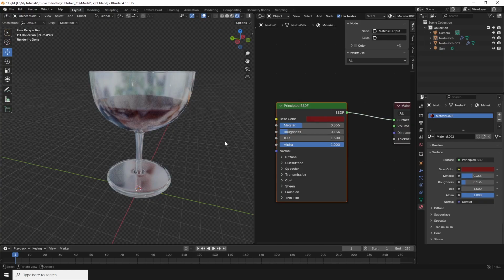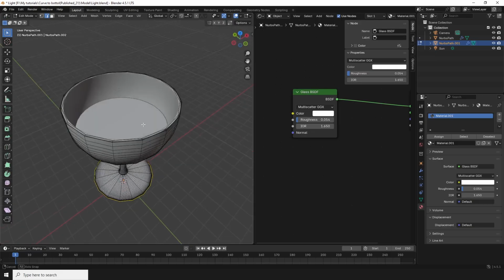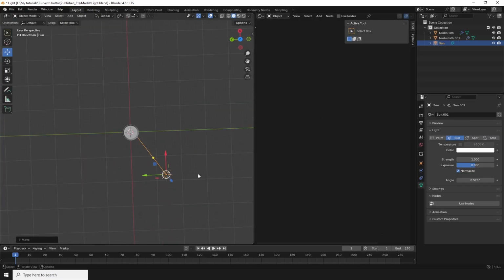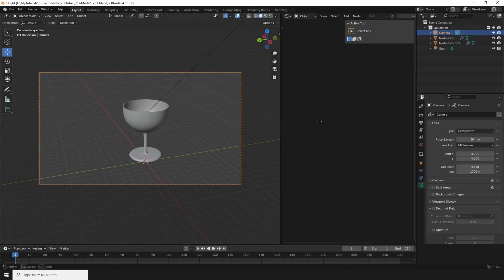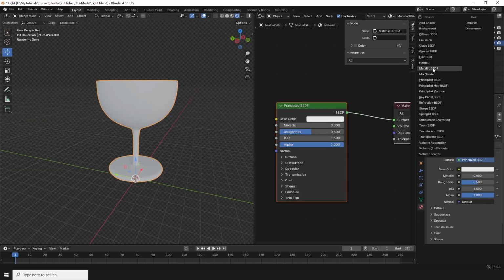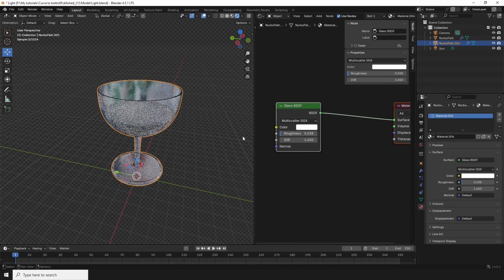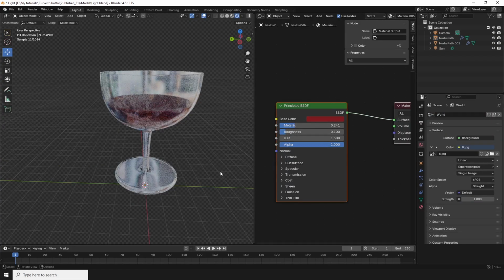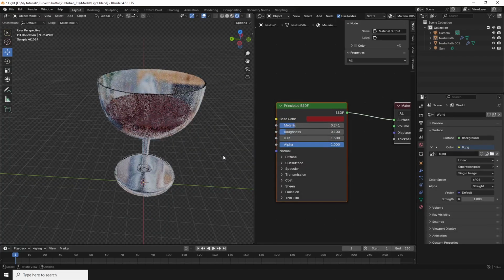Wine Glass material and light in Blender(Part2)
In this Blender tutorial I will show you how to set  material and light.You can check part 1 for model this wine glass